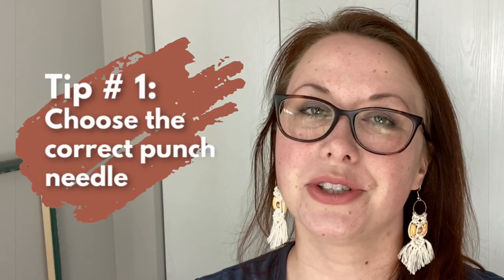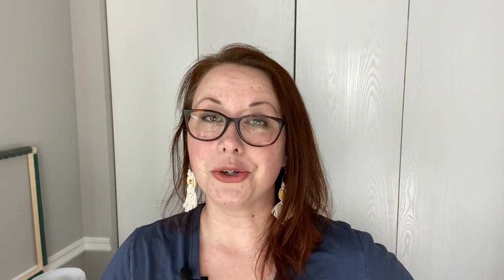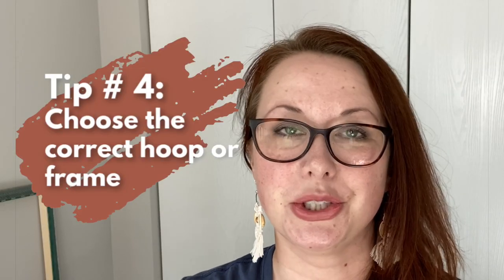5 Essential Punch Needle Tips You Need to Know!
If you're new to punch needle, you need to check out these 5 Essential Punch Needle Tips BEFORE you try it and save yourself some serious frustration!

Tip #1: Pick the Right Punch Needle
Tip #2: Pick the Right Fabric
Tip #3: Pick the Right Yarn or Thread
Tip #4: Pick the Right Embroidery Hoop or Frame
Tip #5: Start Off Simple & Have Fun!

👉 👉 Come check out our awesome Facebook group!  Modern Punch Needle with Yarn

👇👇Top Picks for Awesome Punch Needle Supplies!

▶︎The World's Best Scissors

For more info + a couple other punch needle tips, check out my post!
😍😍**You can Sign Up for FREE Punch Needle Patterns Here Too!**😍😍

Hello! My name's Crystal, and I'm the blogger and YouTuber behind MarchingNorth. I share craft tutorials and DIY inspiration to help you make the most of your creative time.  My current favorite hobbies are punch needle and macrame, but I'm constantly finding new crafts to try!